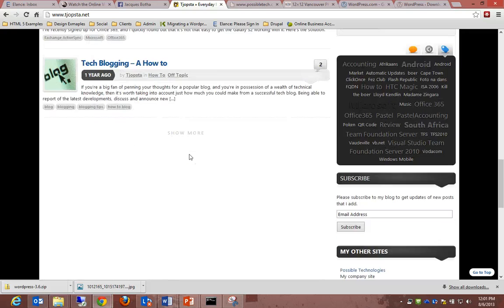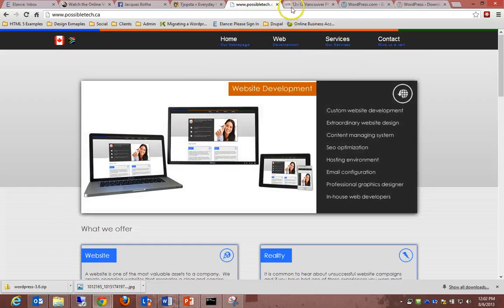What is WordPress? - WordPress Tutorial Video 2 of 62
This tutorial video goes into details about what is actually WordPress